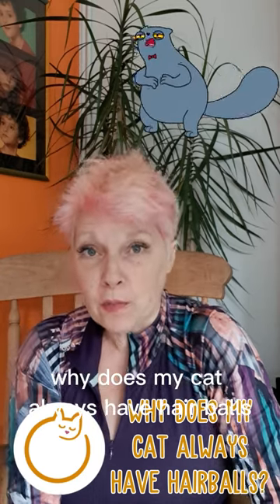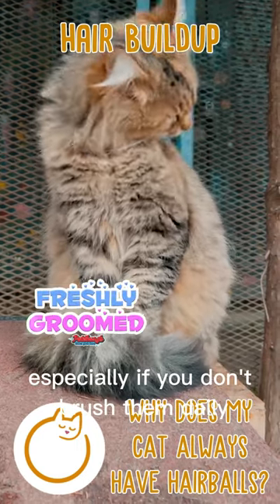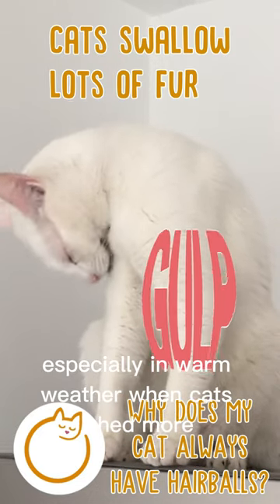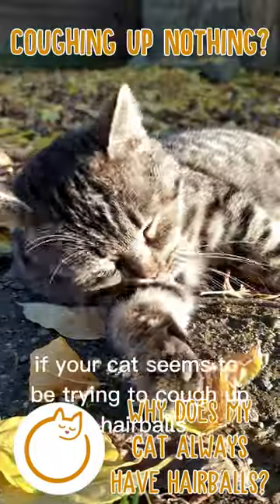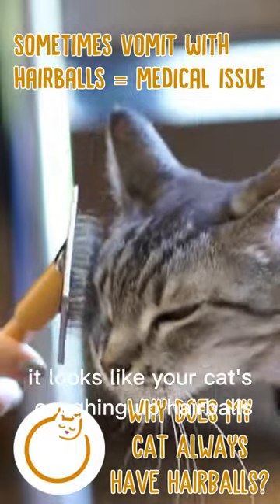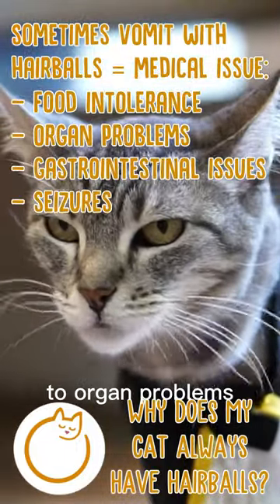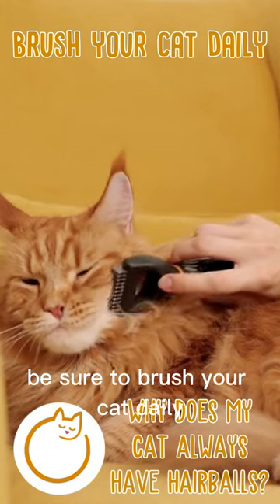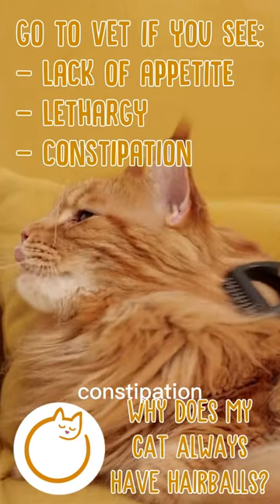WHY Does my Cat ALWAYS Have Hairballs?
Today Barbara will be explaining why your cat may be constantly suffering with hairballs and how to help them!